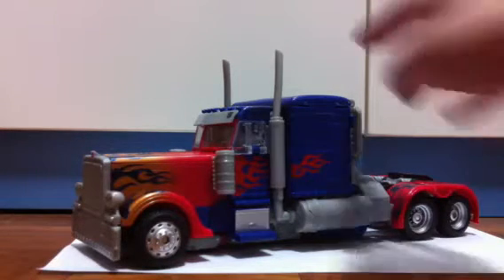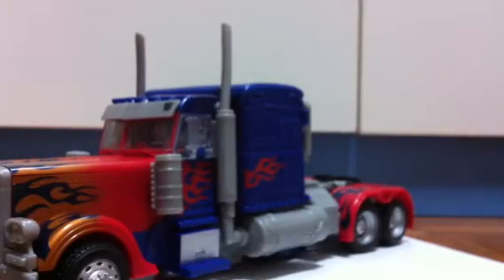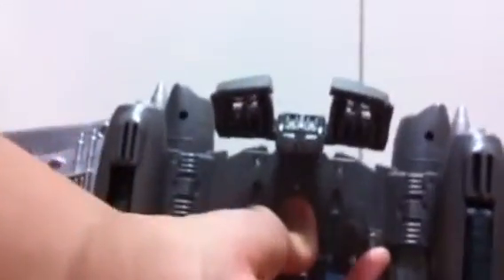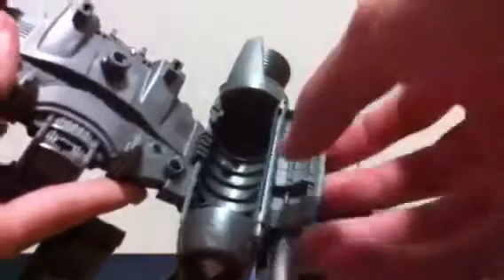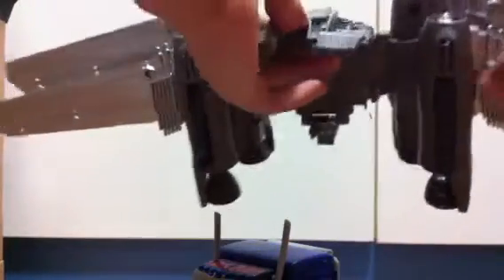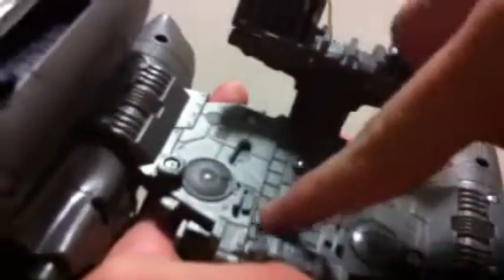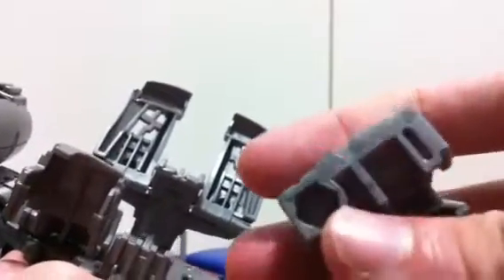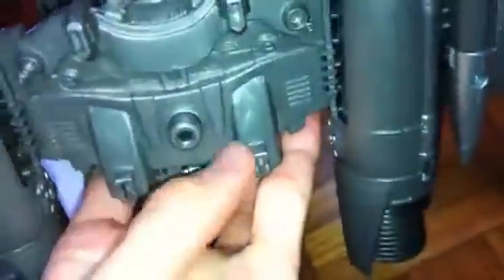Transformers DOTM Supreme Class Jetwing Optimus Prime Review Part 2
Please enjy!!!